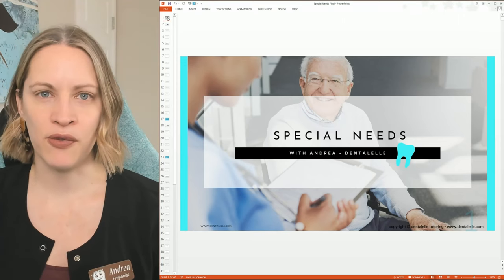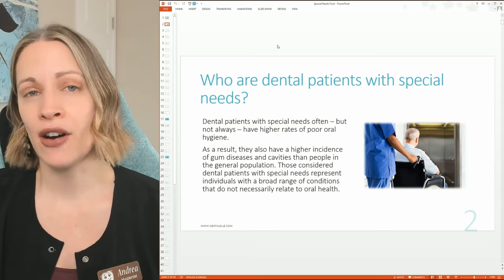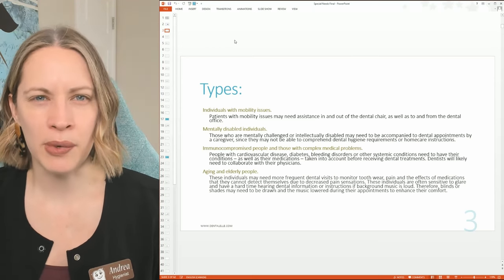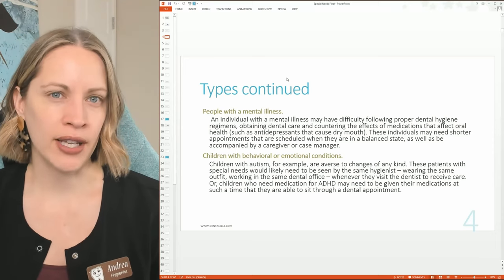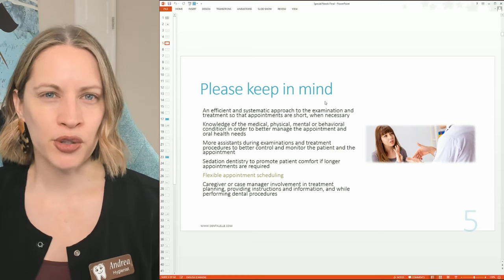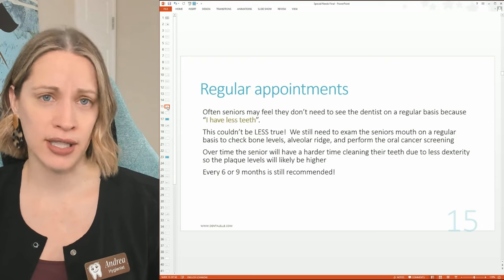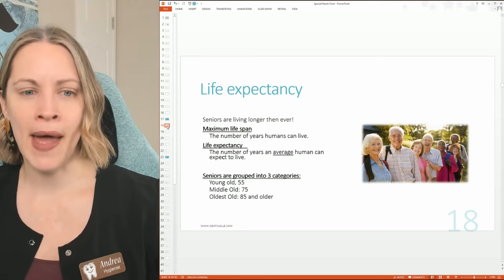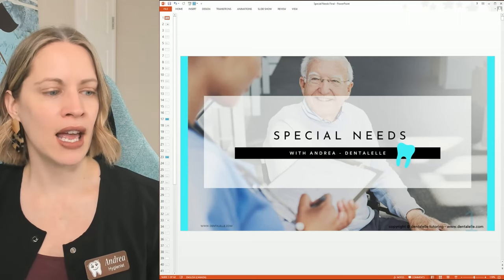Board Exam Success: Learn Special Needs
Sneak peek at our special needs class in the VIP tutoring prep course!  For dental hygiene and dental assisting students.  99.7% success rate in helping students pass the board exam.

NEW Join the Dentalelle Community online!  Get access to me, ask questions, and get answers!  get your questions and comments responded to within 24 hours :).